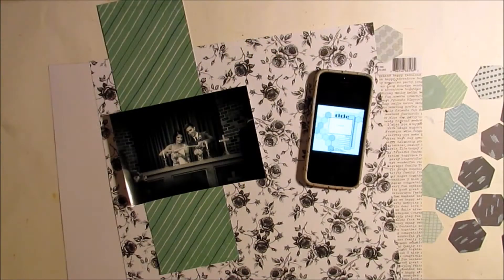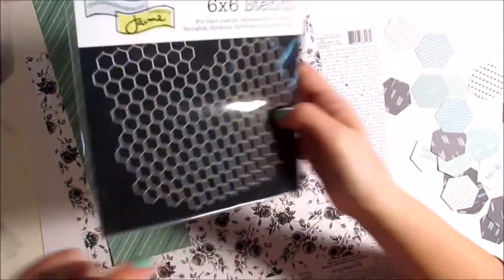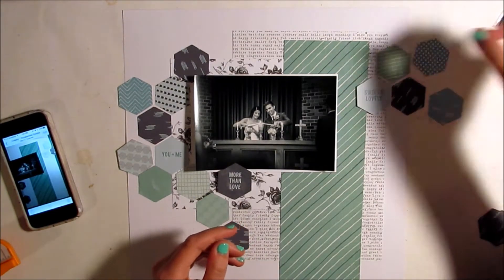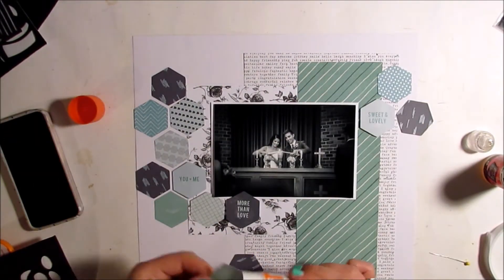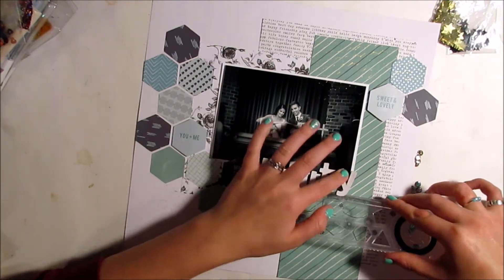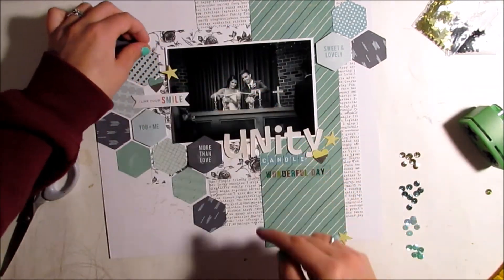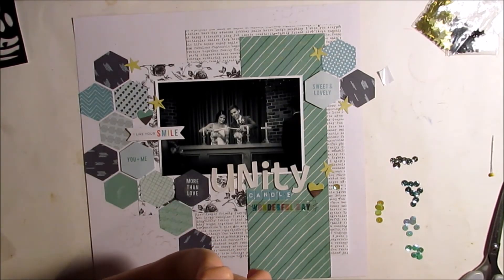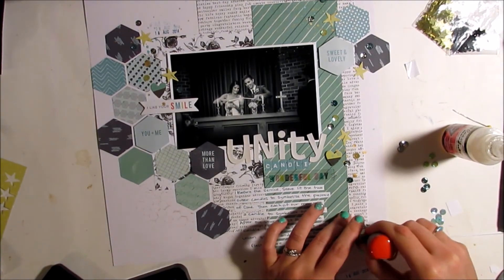Pink Paislee Fancy Free Layout Process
I haven't created a process video in a little while, so I am extra excited to bring you this Fancy Free layout! I had a lot of fun following Sketch Savvy's sketch for this page and I especially enjoyed incorporating all of the hexagons! As I mention in the video, I was able to use my friend Karen's Brother Scan & Cut to cut out these shapes. It was so easy to use and I was able to scan the paper and then place the cut lines exactly where I wanted them on the pattern, all right on the machine's display screen. I hope that you enjoy!

Links